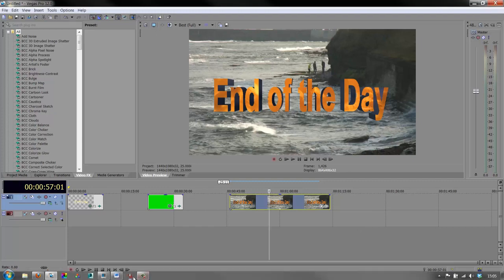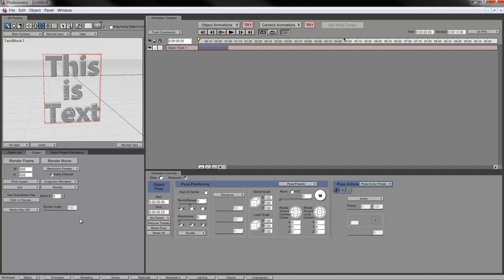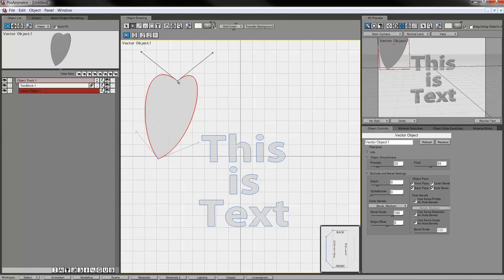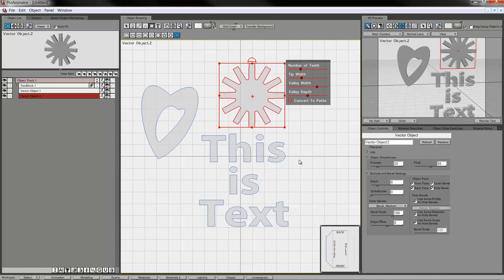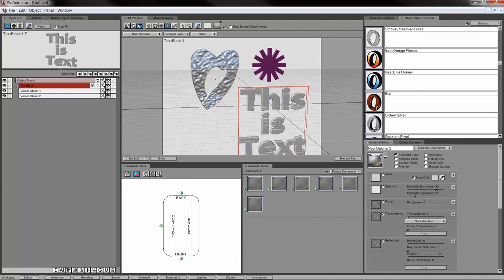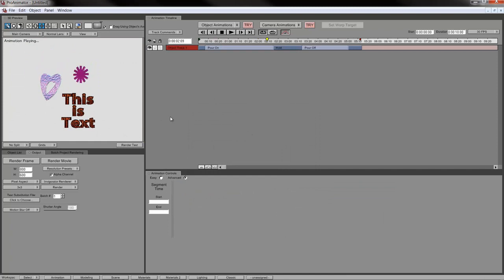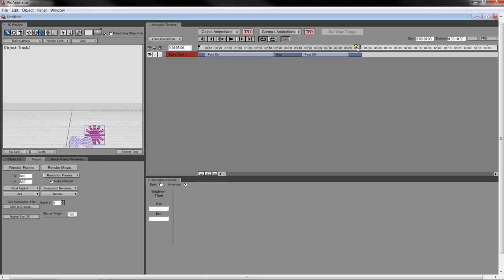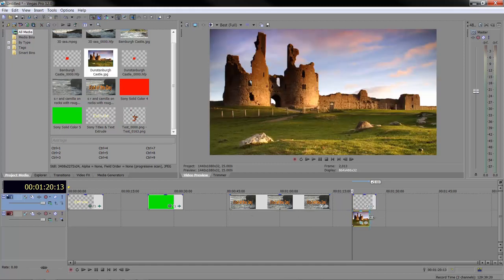Sony Vegas Pro 54 Zaxwerks 3D Creation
Zaxwerks ProAnimator is a dedicated motion graphics 3D text and logo creation program. While this is a specialist product, if you need to create lots of high quality 3D items – text, logos and backgrounds – this is a serious product to consider purchasing as it is so quick and powerful